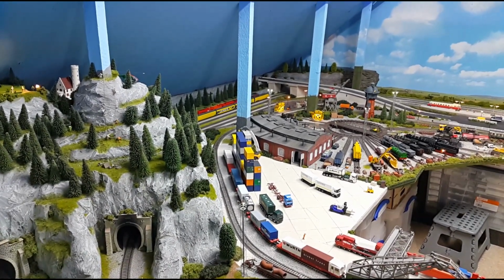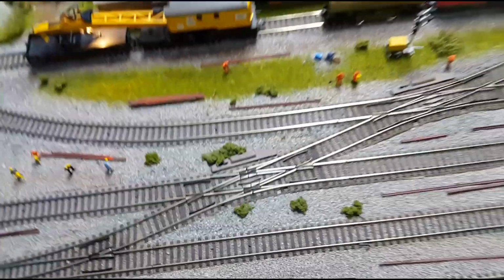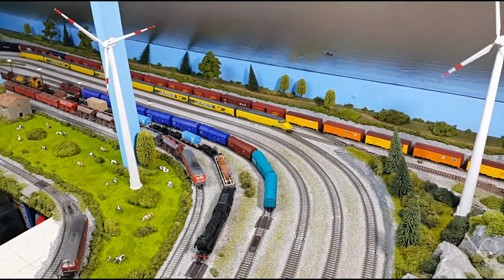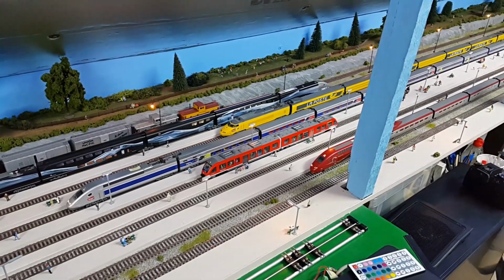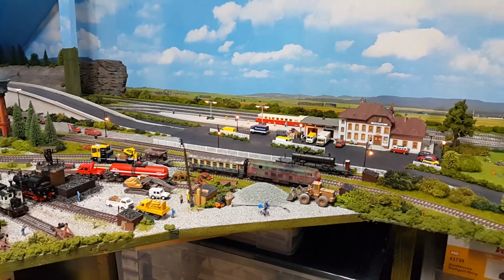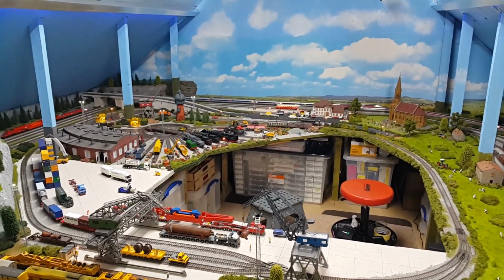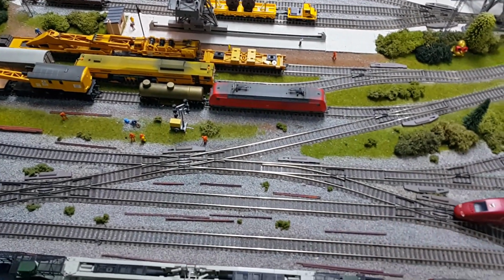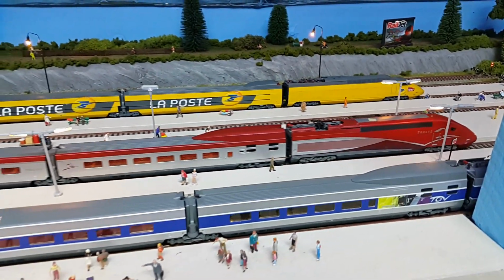Automation mayhem Tgv trains